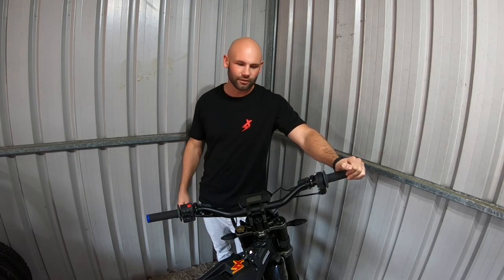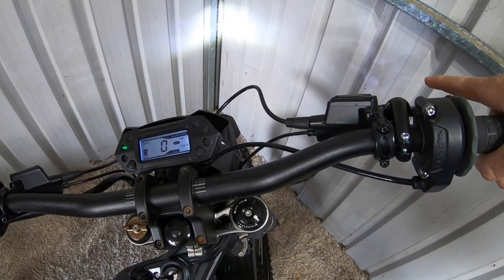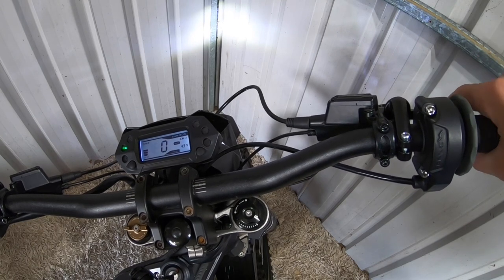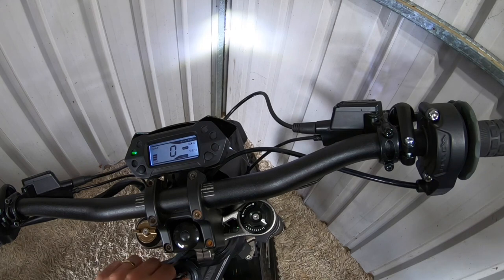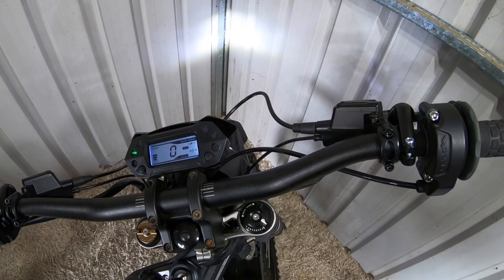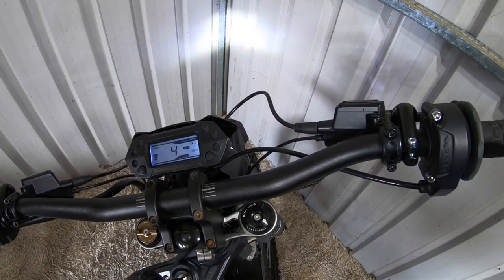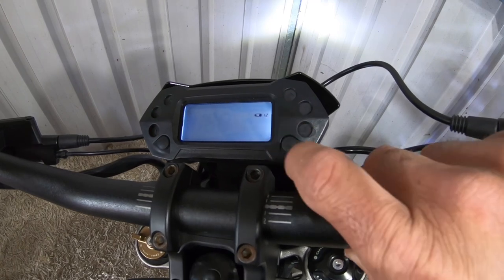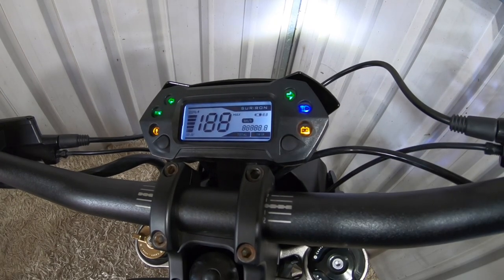Unlock your Sur-Ron… How to programme your Sur-Ron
This video explains how to turn on/off brake sensors, change your regen, power curve and gear ratio.